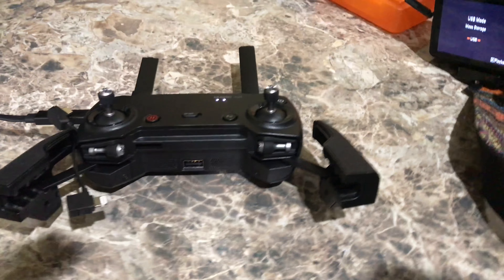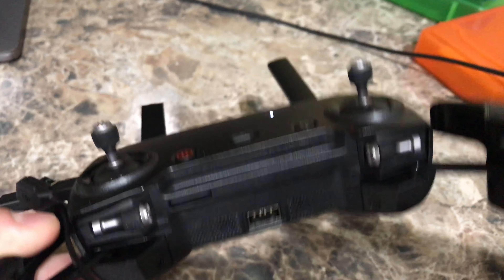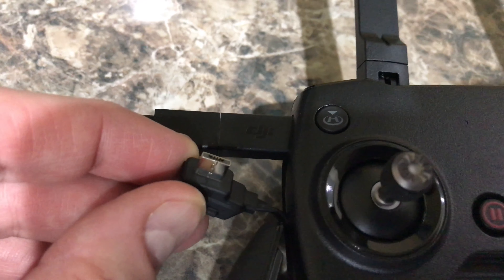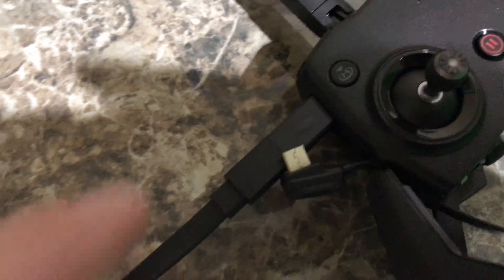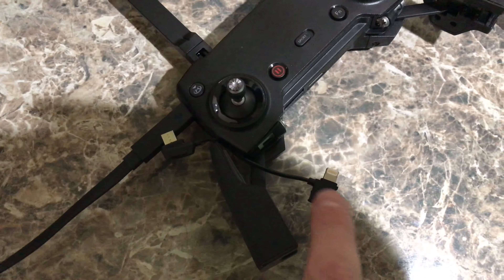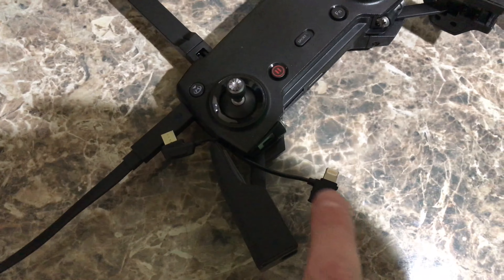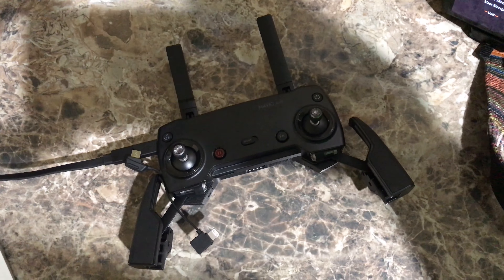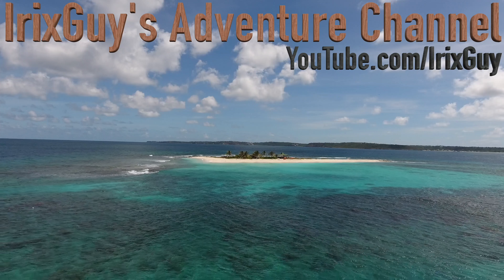How to Charge Mavic Air Controller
The DJI Mavic Air is an impressive drone! It's a foldable drone but still features a 4K camera. Mavic Air's travel size and travel weight is minimal, making it the perfect drone for adventure travelers. Despite the small size, the Mavic Air features impressive battery life of around twenty minutes. This drone is so much more convenient than the larger DHI Phantom drones.